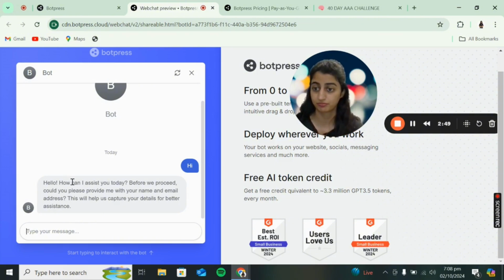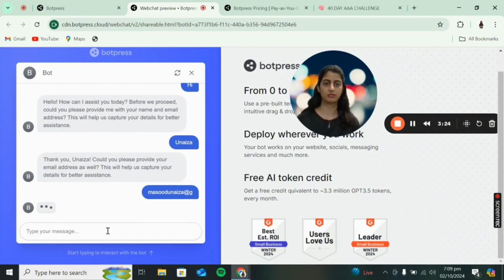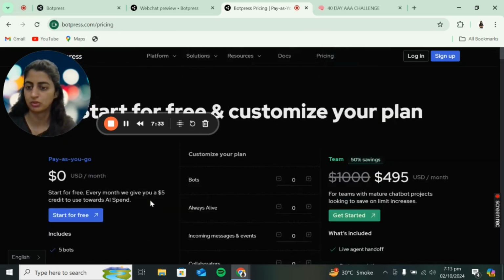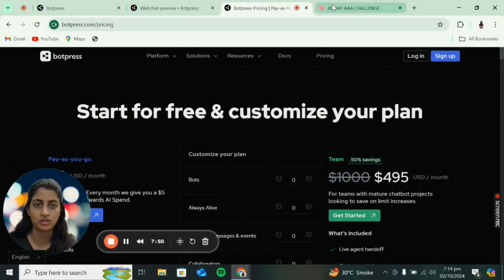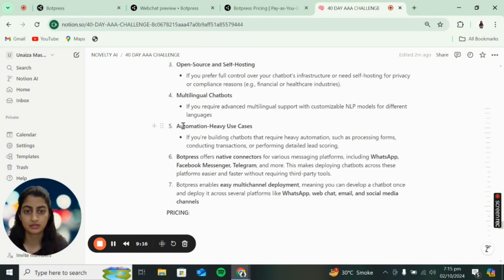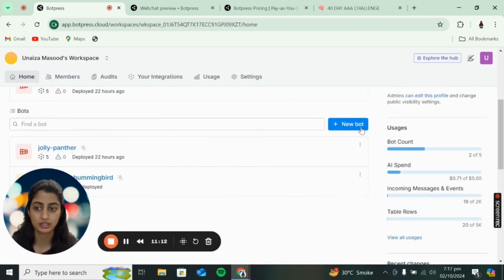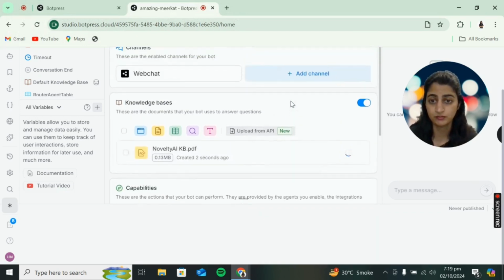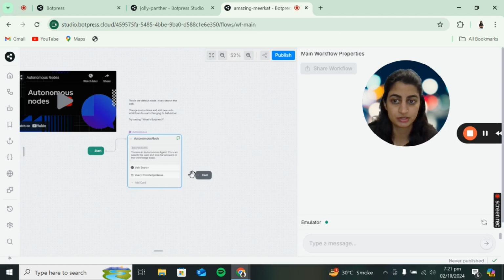Unlock Sales Growth with Botpress: Build a Chatbot That Does More Than Just Chat!